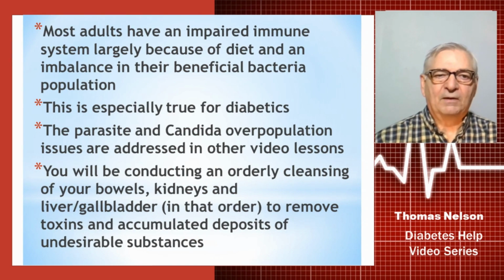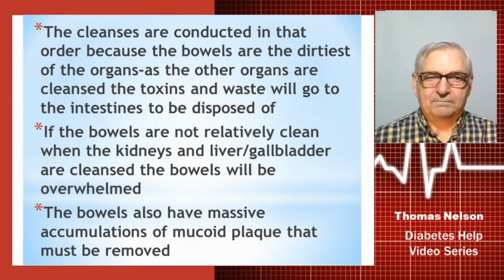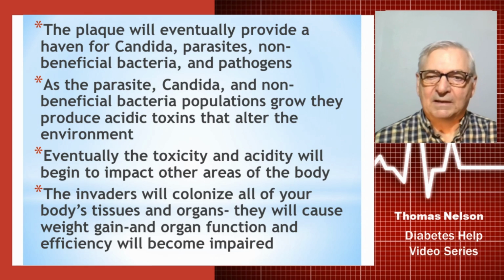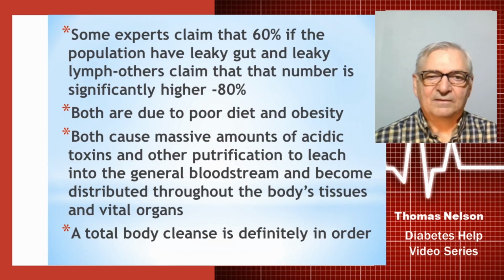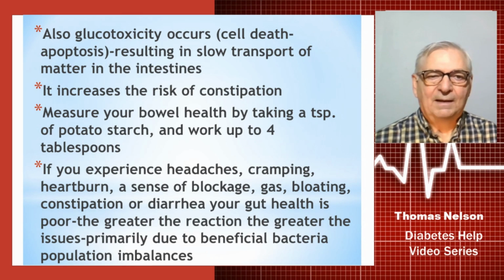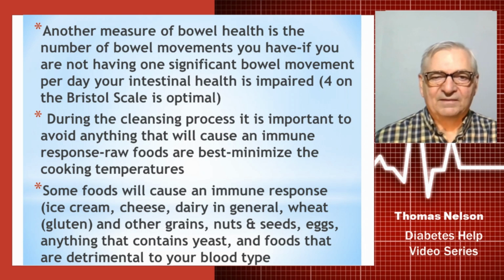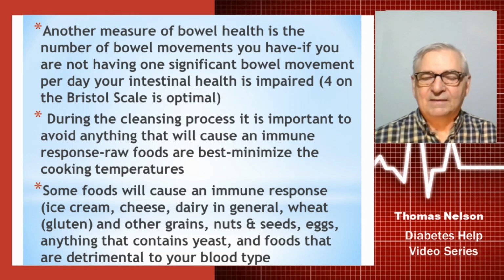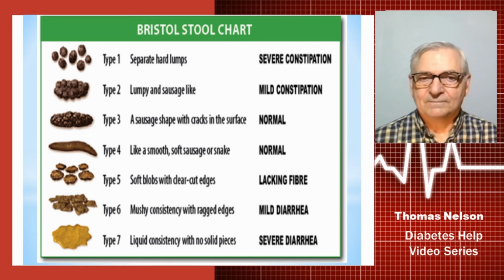Diabetes Control Lesson No 12 Step 6 Part 4 Bowel Basics Flm Flm 1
This video is a continuation of Lesson 12. Bowel basics.